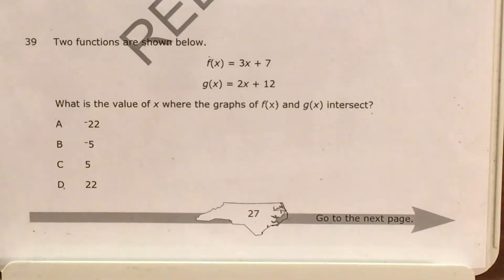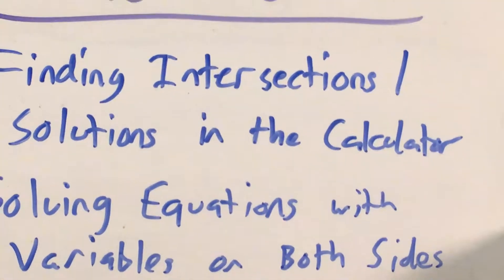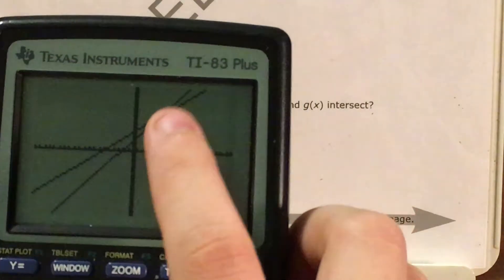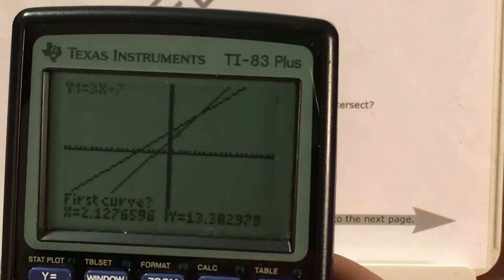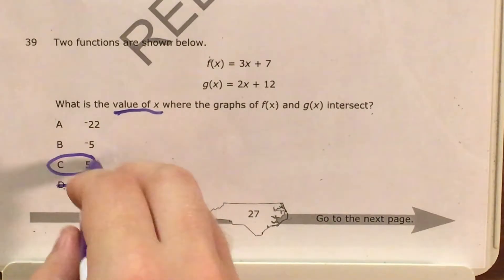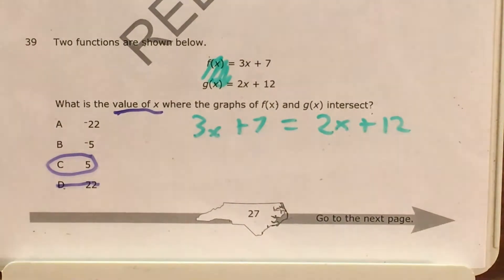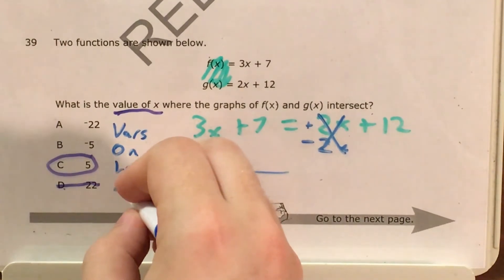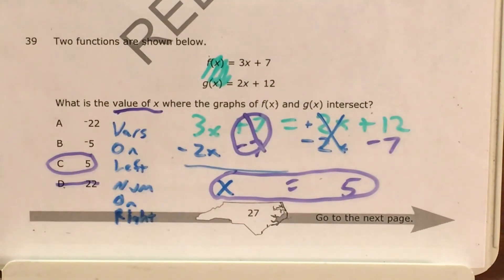NC Math 1 Released question 39 (released 2018 - 2019)